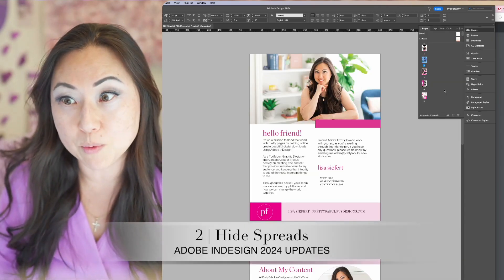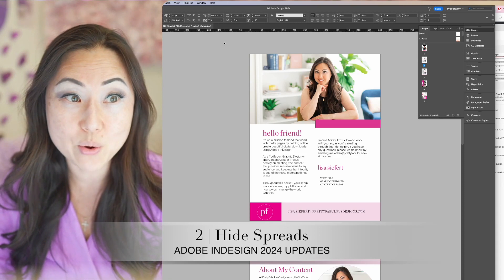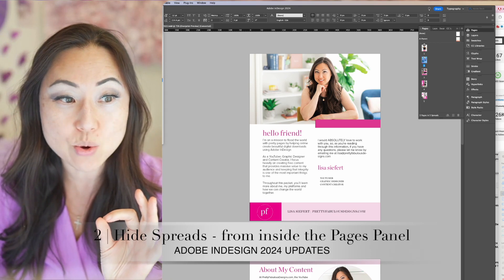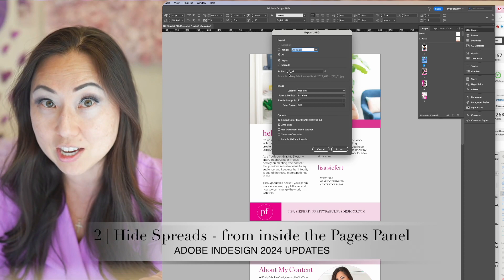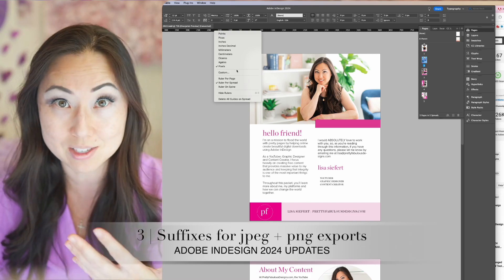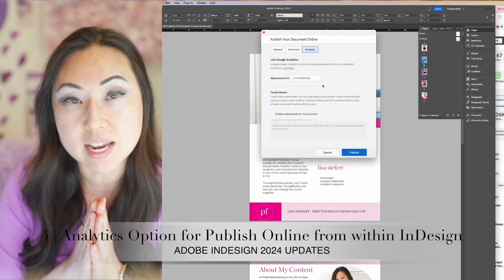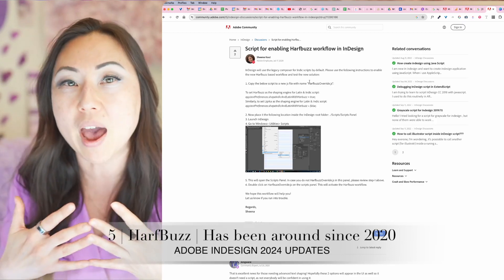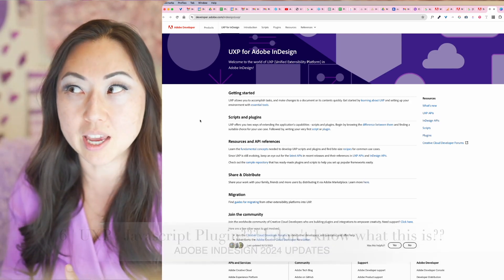Indesign 2024 Updates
TIMESTAMPS:
0:00 Intro
0:40 Style Packs | Not a new feature - came out last year
1:20 Hide Spreads
2:06 Hide Spreads - from inside the Pages Panel
2:53 Suffixes for jpeg @sanatanishivay16+ png exports
3:12 Analytics Option for Publish Online from within InDesign
3:41 HarfBuzz | Has been around since 2020
4:04 | UXP | JavaScript Plugin??? I don't know what this is??